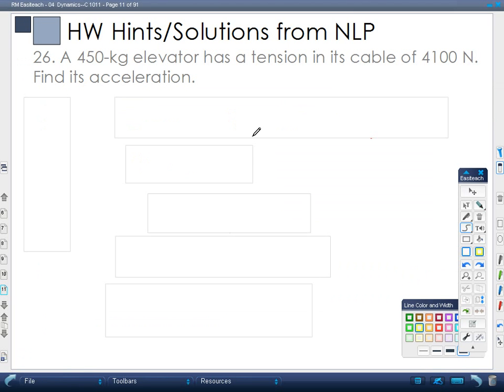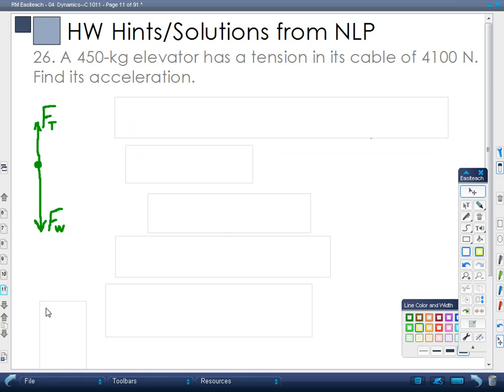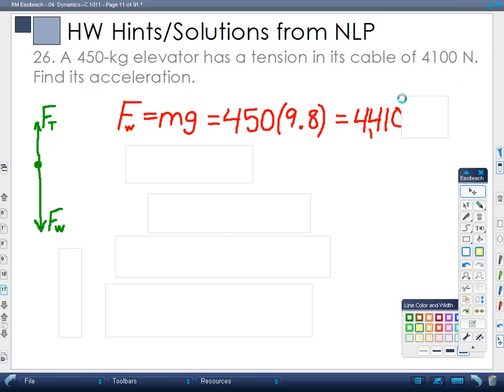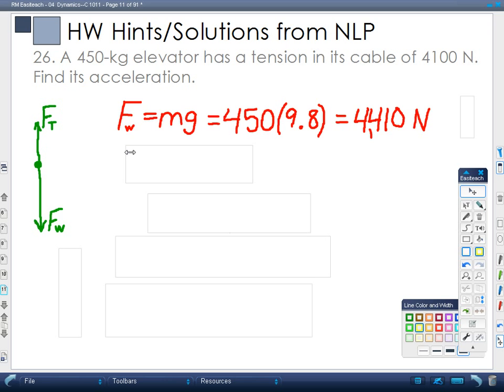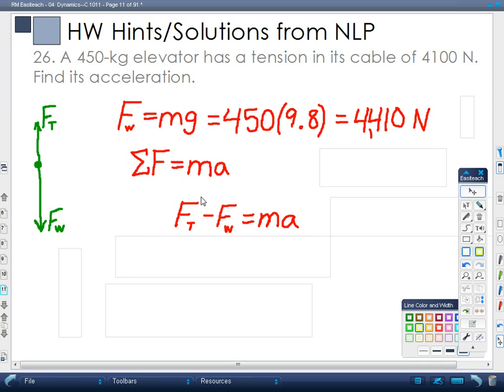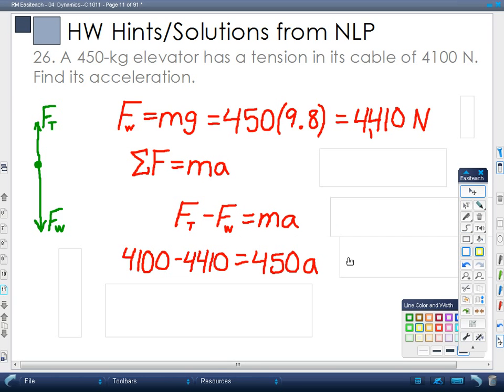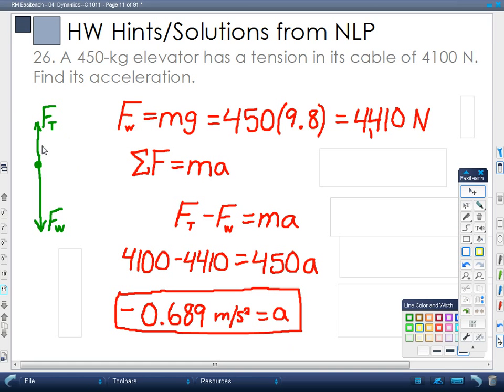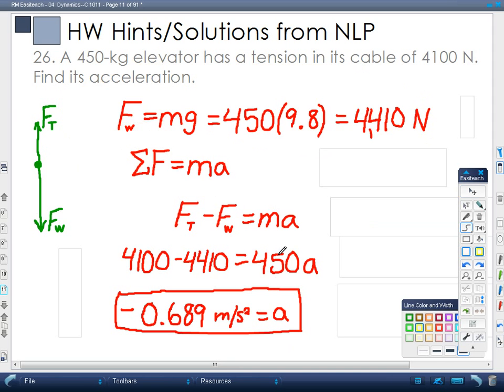VIDEX: Elevator from NLP #26--12 C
Mr. Turgeon narrates the solution to a typical elevator problem using F = ma.

Watch, rewatch, pause, write, draw, think, and learn!